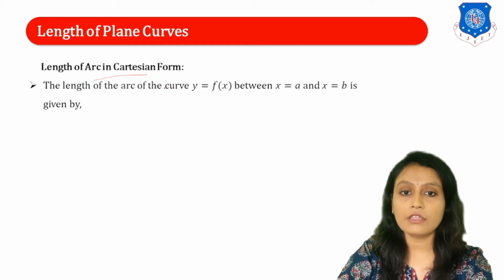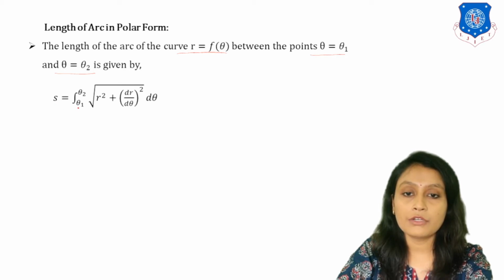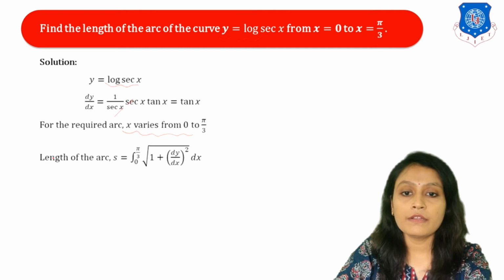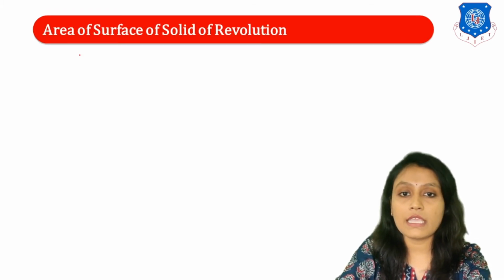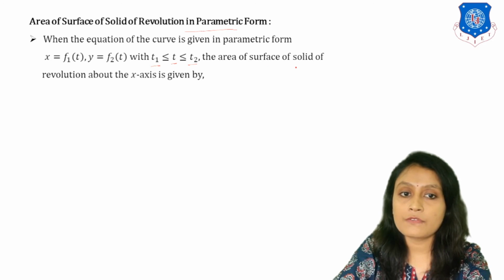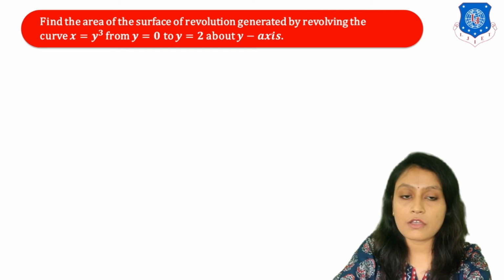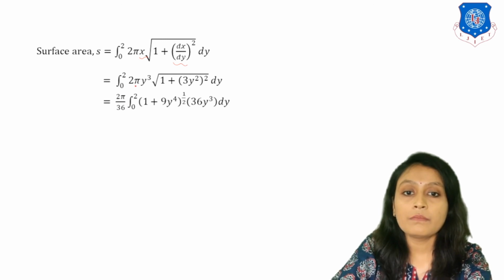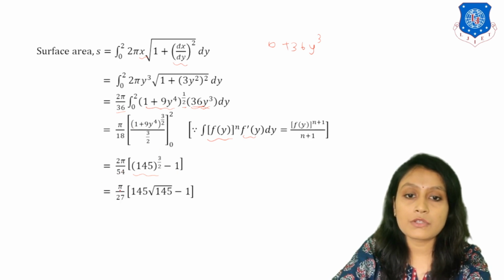Lec-55_Length of Plane Curves & Area of Solid of Revolution | Mathematics-1 | First Year Engineering